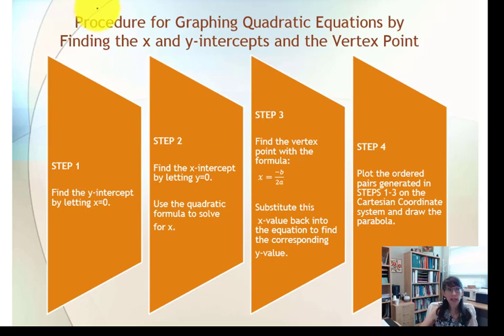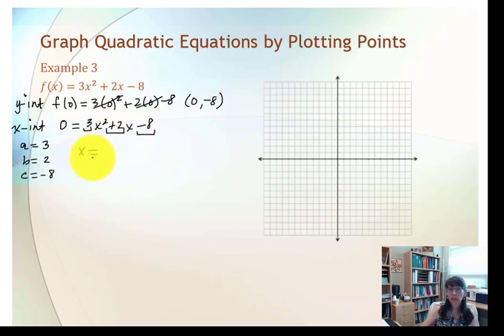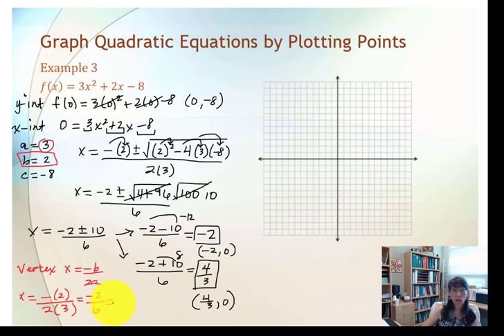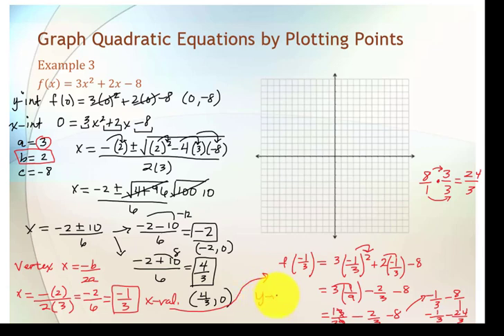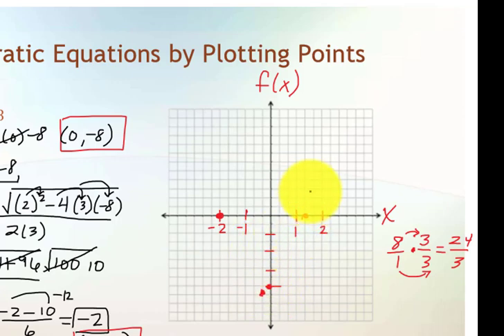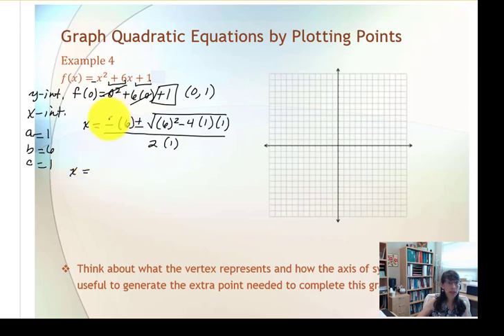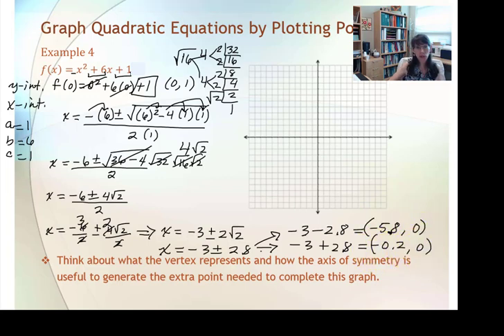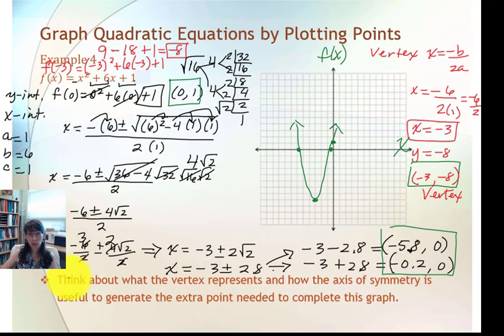8.6 Further GRaphing of Quadratic Functions (Graph Quadratic Equations) Part 2